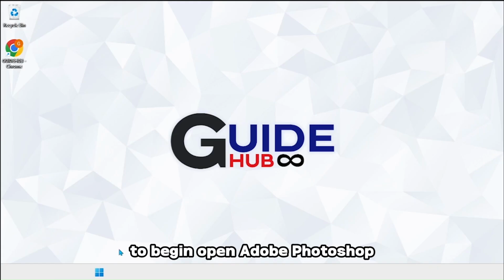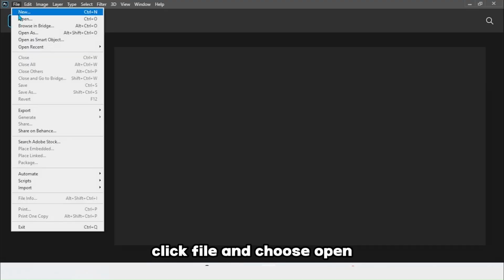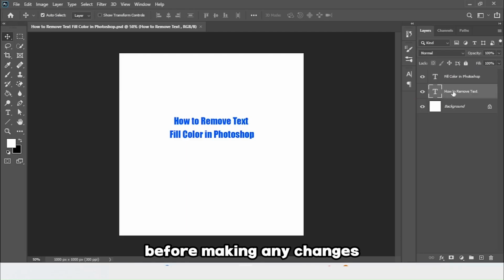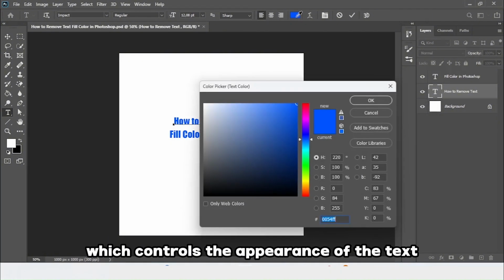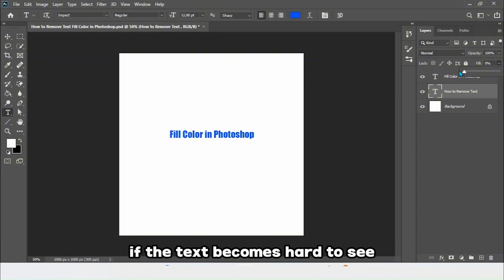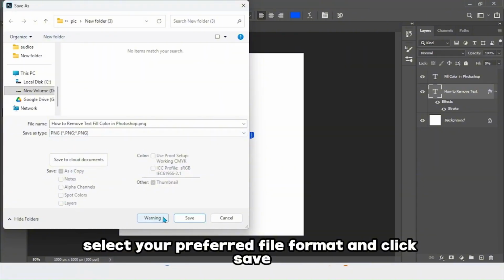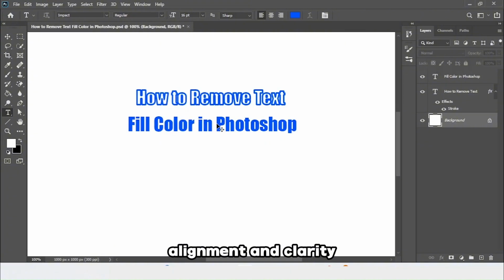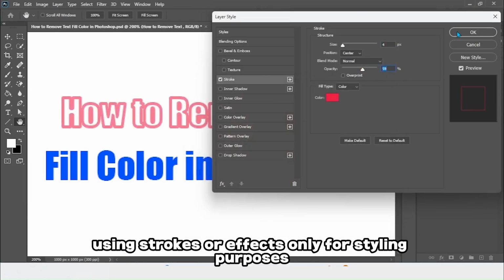How To Remove Text Fill Color in Photoshop (𝟮𝟬𝟮𝟲) | 100% WORKS | NO Yapping, To The Point & EASY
Learn How To Remove Text Fill Color in Photoshop in this video (EASY FULL GUIDE) | Remove Text Fill Color in Photoshop, for more videos like this then please leave a like.

Without Yapping, Here's How To Remove Text Fill Color in Photoshop. First open Adobe Photoshop by clicking the Windows Start button. Next, type “Adobe Photoshop” into the search bar and press Enter to locate the application quickly. When the program appears in the results, click Open to launch it and wait until the workspace is fully loaded. After that, go to the top menu, click File, and choose Open… to import your image or PSD file. Browse your folders, select the file, and click Open again to display it on the canvas. Once the file is visible, look at the Layers panel on the side and locate the text layer you want to edit. Click on that layer to ensure it is selected before making any changes. Then, choose the Type Tool from the toolbar or simply press the “T” key on your keyboard as a shortcut. Click directly on the text in the canvas to activate text editing mode, and highlight the specific text you want to modify. Next, move to the top options bar and find the Fill Color setting, which controls the appearance of the text. Click the color box and set it to transparent for no fill, or alternatively reduce the Fill value to zero percent in the Layers panel for the same effect. After adjusting the fill, press Enter or click the checkmark to apply the changes properly. If the text becomes hard to see, open Layer Style and add a Stroke to maintain visibility without restoring the fill. You can also adjust the size, position, or additional effects to improve the overall appearance of your design. Finally, go back to the File menu, choose Save As…, select your preferred file format, and click Save to store your finished project safely. Make sure to choose a format like PNG if you want to preserve transparency, or select PSD if you plan to edit the file again later. Taking a moment to review your work before saving can help you catch small mistakes or areas that need refinement. Zoom in on the text to check edges, alignment, and clarity, ensuring everything looks clean and professional. If necessary, return to the Layers panel and make minor adjustments until you are satisfied with the final result. This process helps you create text with no fill while keeping it visually effective using strokes or effects only for styling purposes. Congratulation, In this video you just learn and know everything about How To Remove Text Fill Color in Photoshop, so this video is really perfect for people who are interested and looking for a topic related to : ⁠how to remove text fill color in photoshop, how to remove text fill color in photoshop, how to remove text fill color from photoshop, remove text fill color photoshop, remove text fill color from photoshop, photoshop remove text fill color, remove photoshop text fill color, how to remove text fill color photoshop, how to remove text fill color on photoshop, remove text fill color in photoshop, photoshop how to remove text fill color

Certified Guides